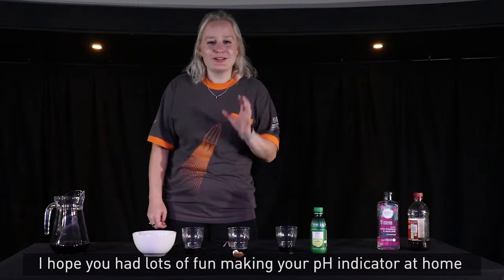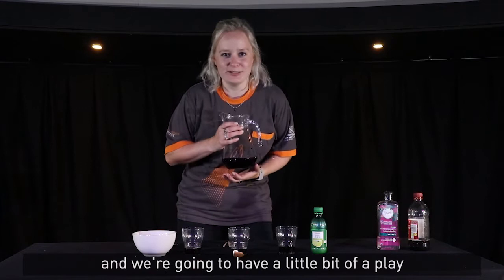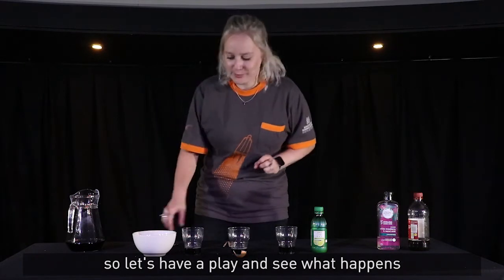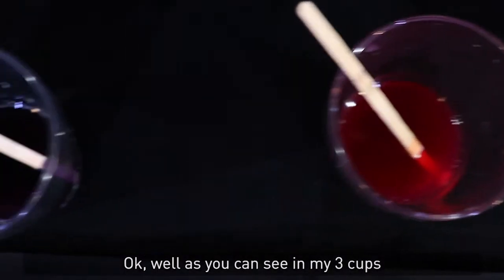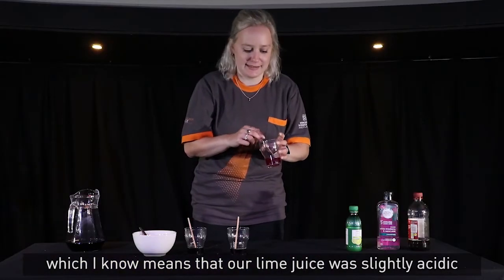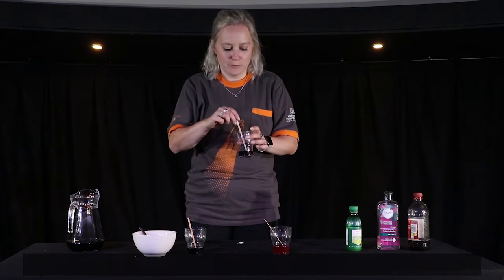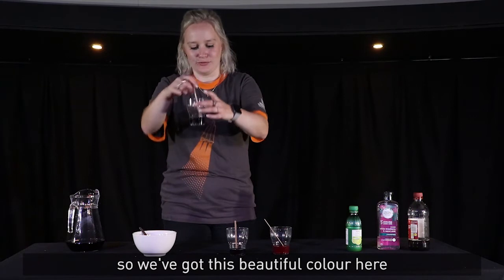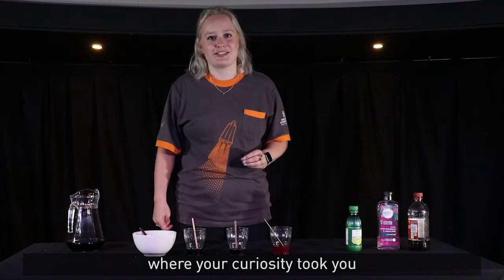Cabbage Water Indicator Testing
As part of our six weeks of summer Science Sizzles we made cabbage water indicator and here you can find out what we did to test it! Check out our "How to Make a Cabbage Water Indicator'' video for tips on how to make your very own one too.